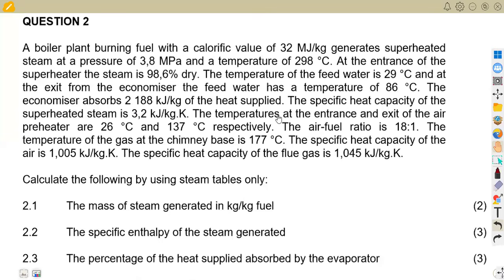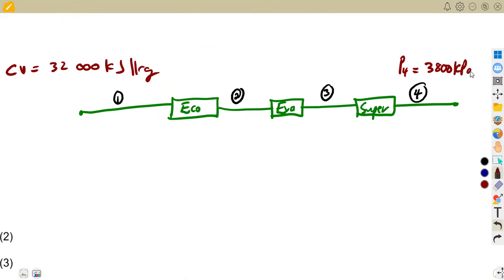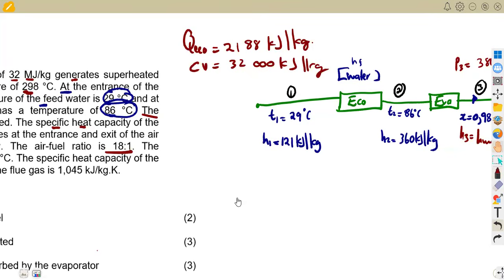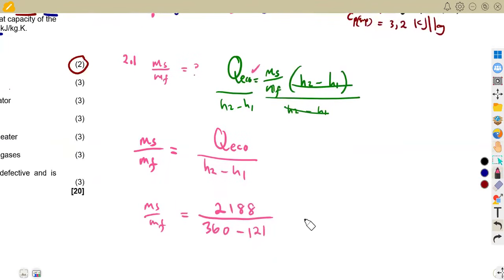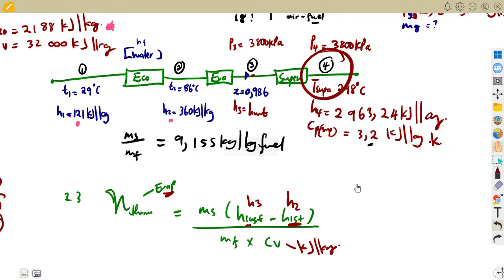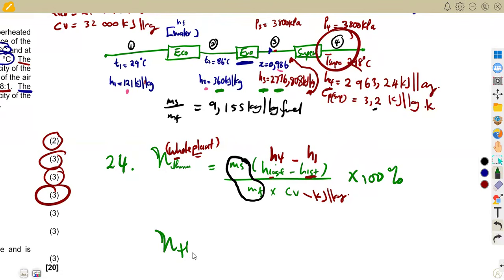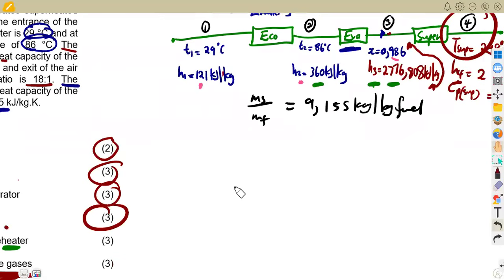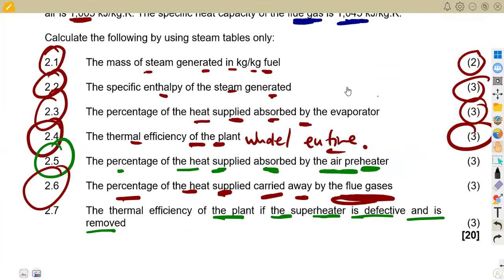Power Machines N6 Steam Plant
Power Machines N6 Steam Generation.